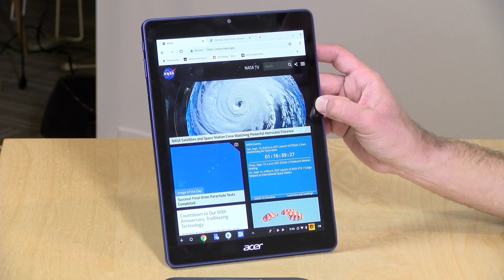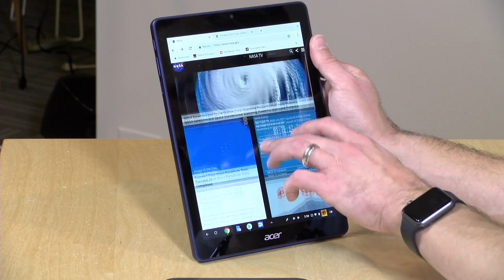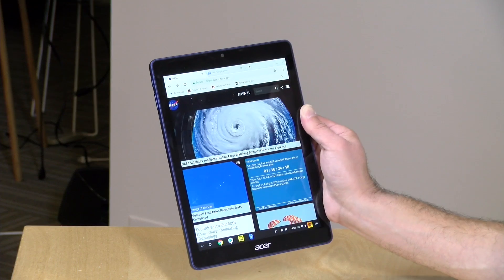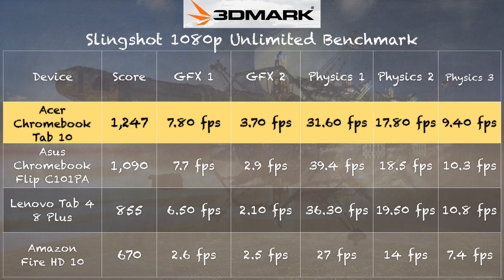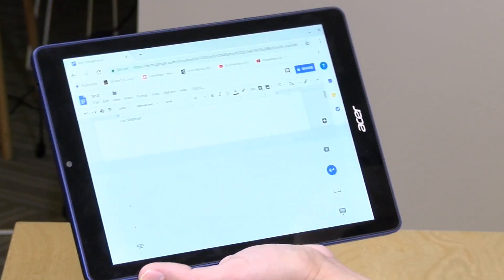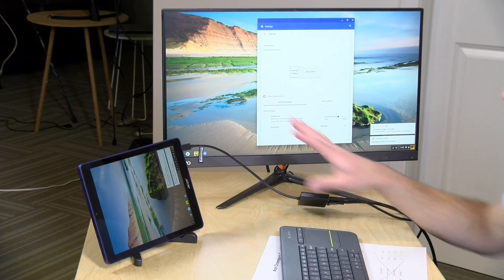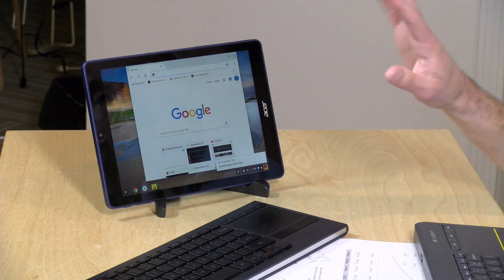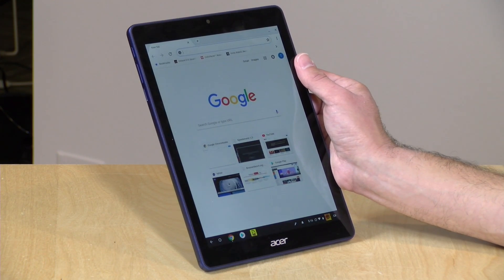Acer Chromebook Tab 10 Review - ChromeOS Tablet With Android and Linux Support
And my review of the Asus Flip with the same processor (but a flip over keyboard)

VIDEO INDEX:
0:00 - Intro
00:38 - Hardware Overview and Price
00:54 - Display
01:19 - Rockchip CPU
01:38 - RAM, Storage, weight and build quality
02:00 - Battery Life
02:28 - Opinion on ChromeOS's progress
02:53 - USB Type C and other Ports
04:19 - Performance: Web Browsing
04:45 - Benchmarks: Browserbench Speedometer
05:19 - Android App Performance
06:28 - Benchmark: 3DMark Slingshot
07:00 - Built in Stylus
07:53 - Stylus controls on ChromeOS
09:35 - Using USB-C for Docking
10:05 - Screen Does not Automatically Rotate when Docking
11:26 - Bluetooth Keyboard Issues and tablet mode
12:37 - Linux support via Crostini
14:00 - Final Thoughts